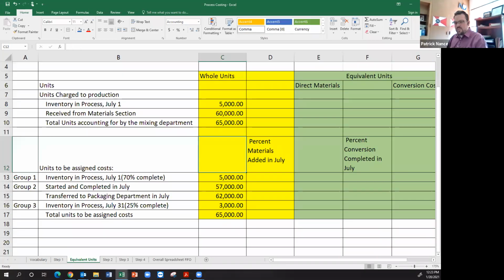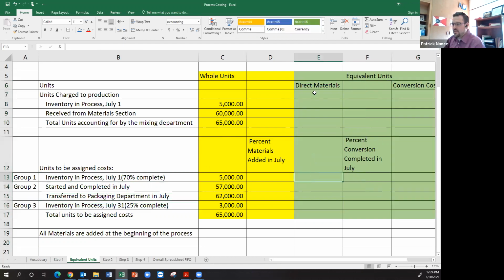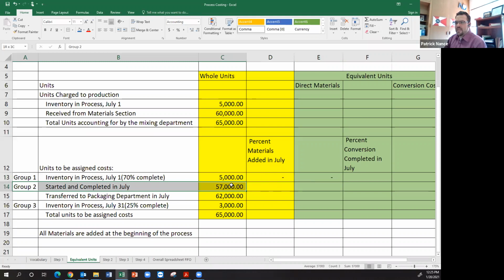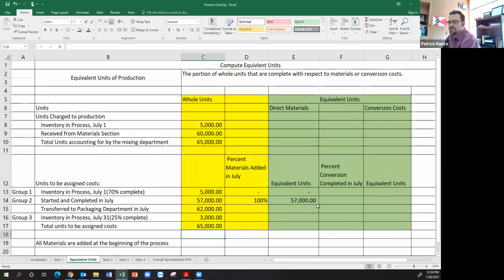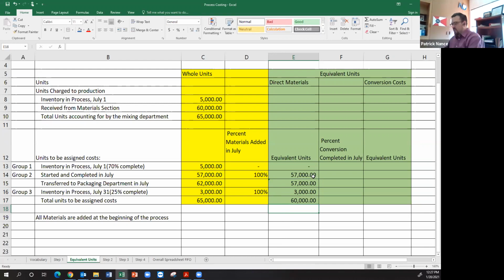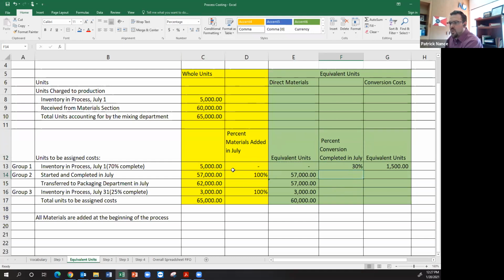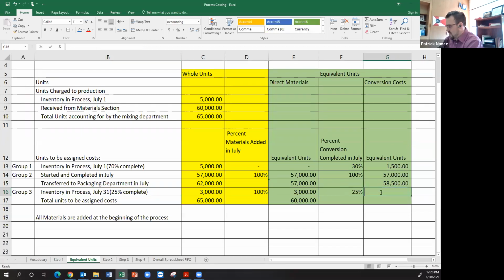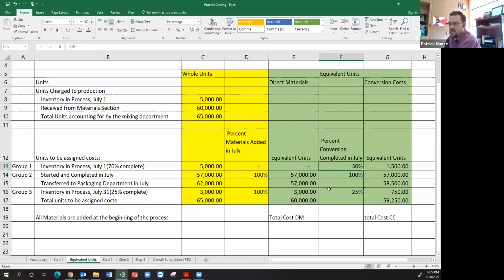Step 2 in Process Costing Equivalent Units